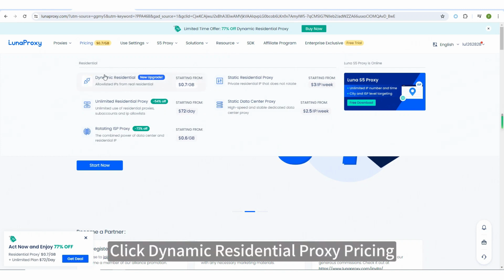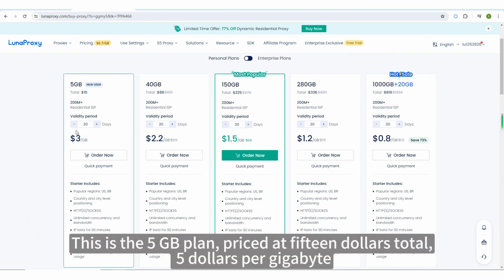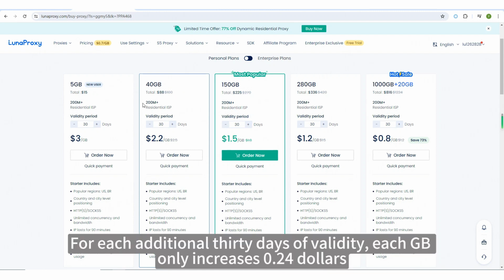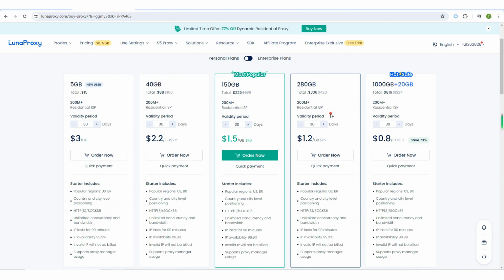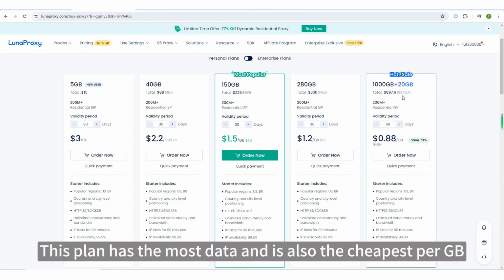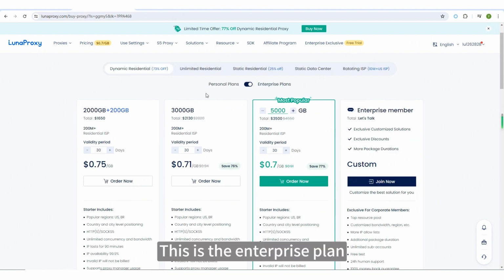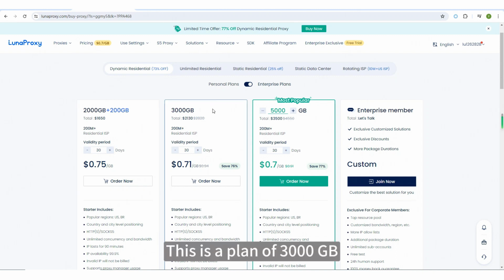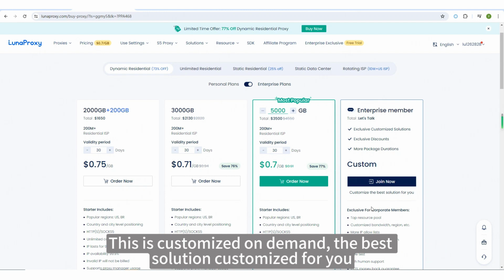One of the cheapest residential proxy in the world, you can enjoy 77% discount after registration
This video mainly introduces the price of lunaproxy's dynamic residential proxy. lunaproxy is one of the most cost-effective proxy IPs in the world. It is stable, high-speed, safe and has a large number.